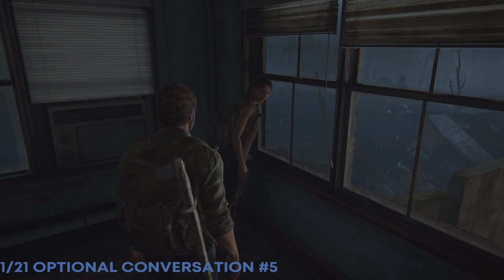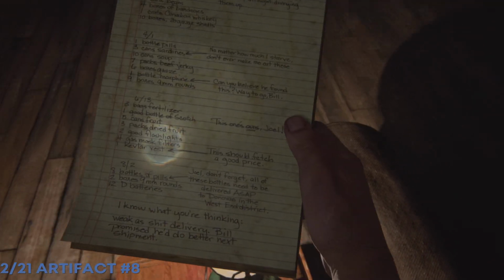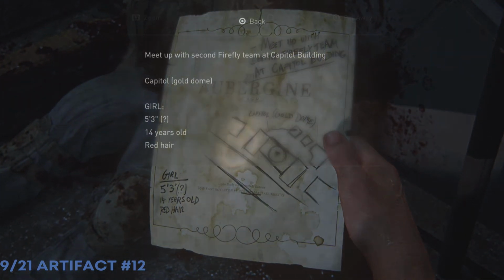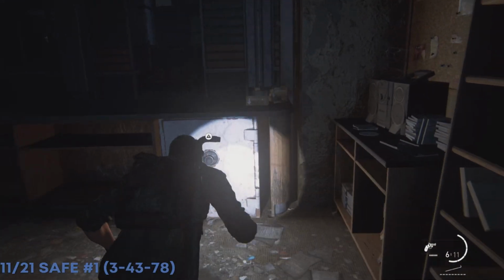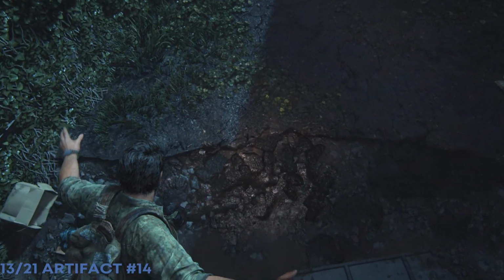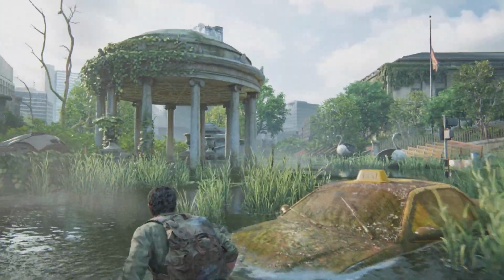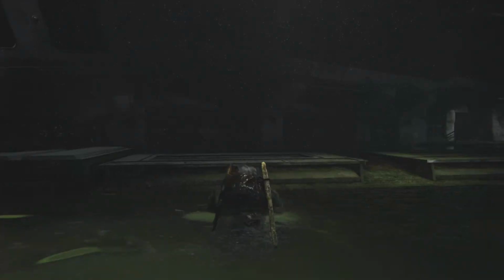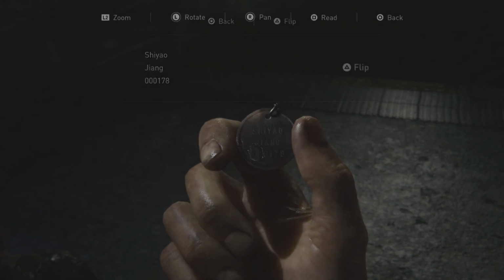The Last of Us: Part I - Collectible Guide - The Outskirts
The Outskirts Chapter of The Last of Us: Part I Collectible Guide

0:00 Intro
0:16 Optional Conversation 5
0:46 Artifact 8 - Tess's List
1:06 Artifact 9 - Patrol Routes Map
1:25 Artifact 10 - Evacuation Leaflet
2:05 Firefly Pendant 4 - Joseph Lenz
2:33 Optional Conversation 5
2:54 Artifact 11 - Field Ops Log
3:18 Shiv Door 1
3:37 Artifact 12 - Firefly Map
4:27 Artifact 13 - Note to Derek
4:54 Safe 1
5:47 Artifact 14 - Medical Pamphlet
6:16 Workbench 1
7:01 Firefly Pendant 5 - Michael Kiper
8:00 Shiv Door 2
8:12 Optional Conversation 7
8:47 Optional Conversation 8
9:01 Artifact 15 - Firefly Orders
9:34 Firefly Pendant 6 - Melinda Davidson
10:04 Artifact 16 - Smuggler Note
10:44 Firefly Pendant 7 - Shiyao Jiang
11:37 Outro